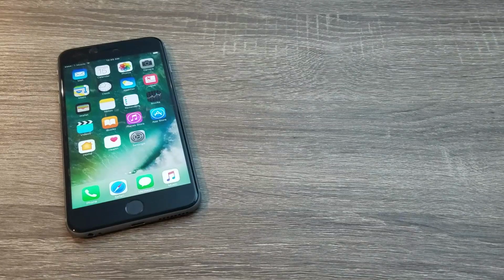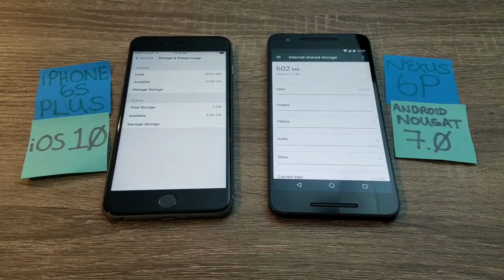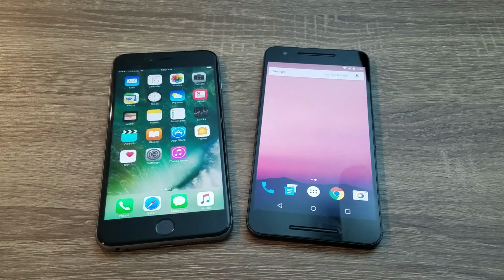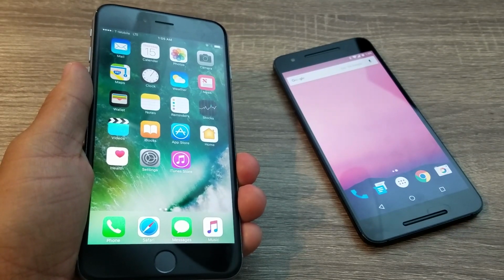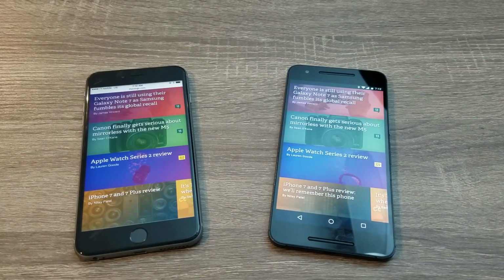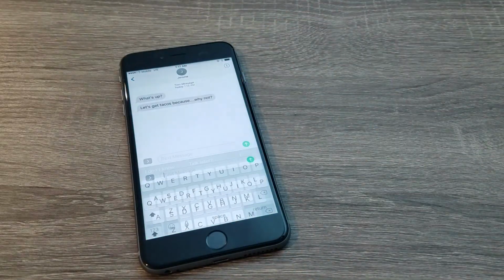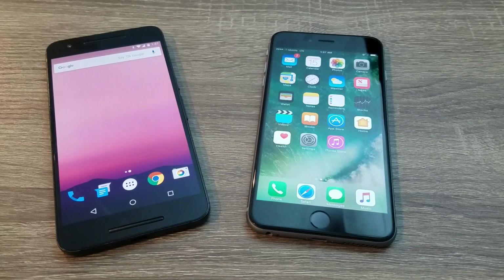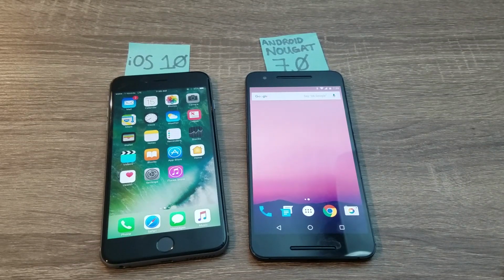Comparing iOS 10 and Android Nougat 7.0 with the iPhone 6S Plus and the Nexus 6P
Even though I'm primarily on Android with the Nexus stuck to my hip, I use iOS daily when it comes to work so I'm somewhat familiar with both. In this video I go through some of the new updates with both OS platforms and talk about some of the things I love about them.